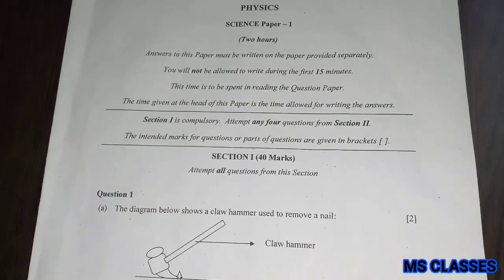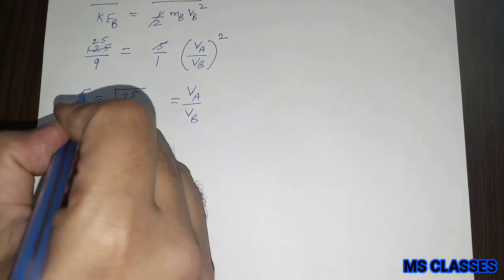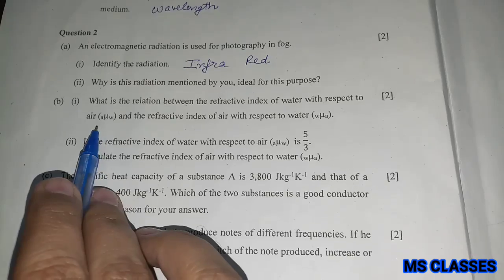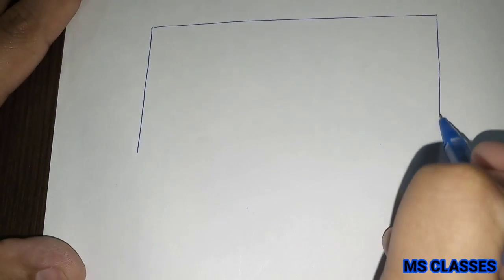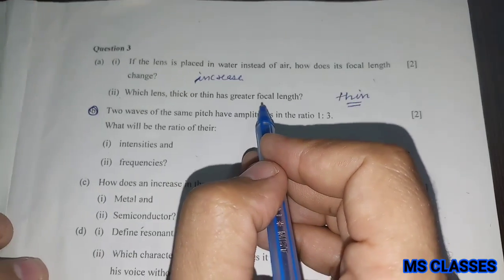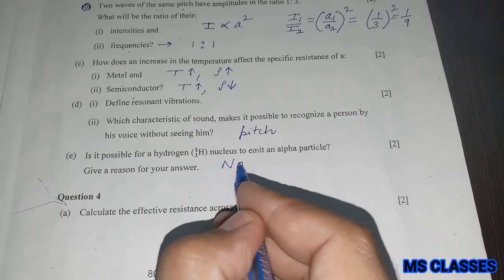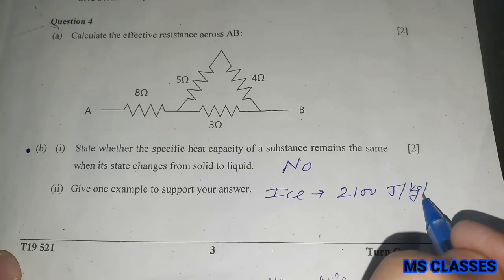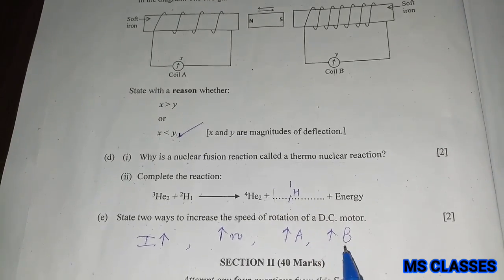Class X//2019 ICSE Physics Board Paper Solution (Section A) with detailed explanation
Here we have tried explaining the solution of ICSE 2019 physics board paper (Section A) with detailed explanation.

Pl refer the below link for seeing solution of Section B ICSE 2019 Physics Paper